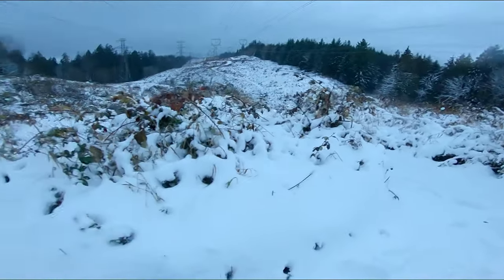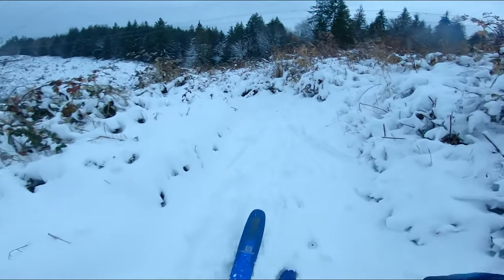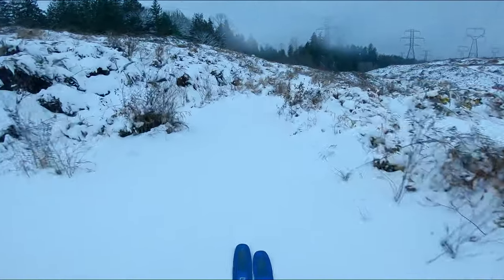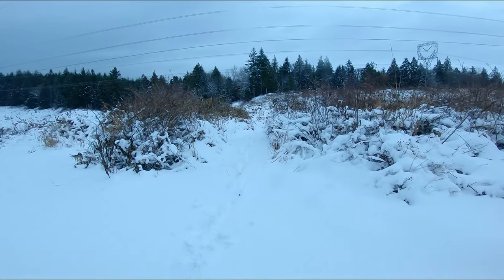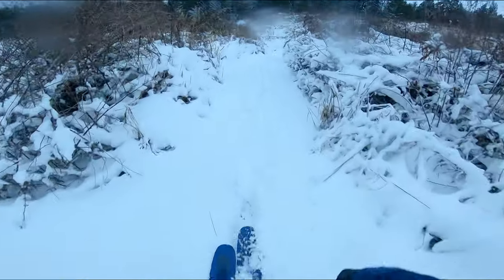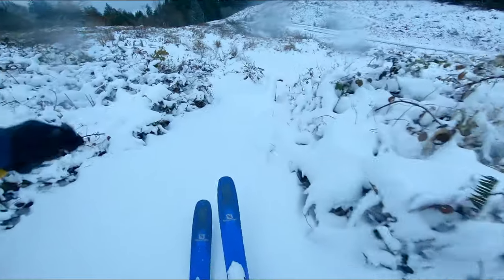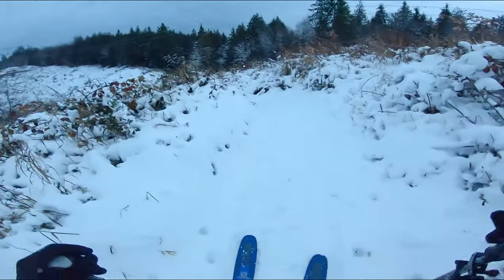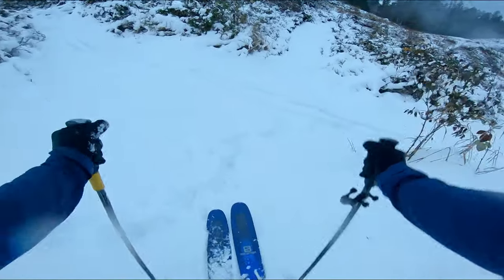Power Lines MTB Trail Build Ep. 8.5 - They double as ski runs!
~4" of snow on the Power Lines, plenty to play with! Wet snow limited skiing to a couple sections, but with some colder weather and packed snow, I think most of the lines would be skiable. Here's hoping a bigger storm rolls in!